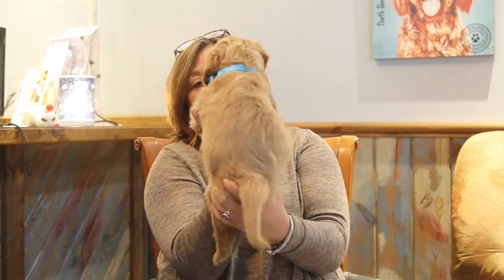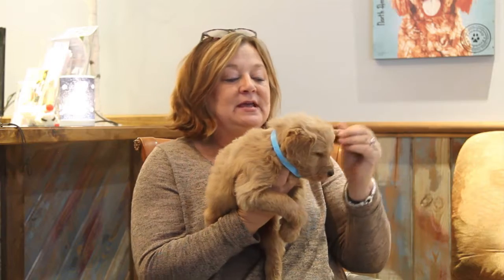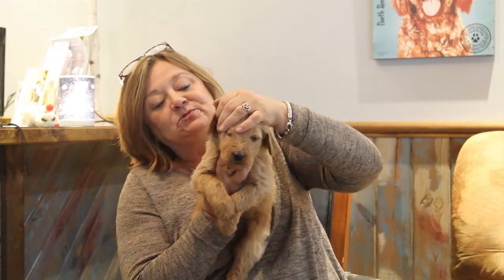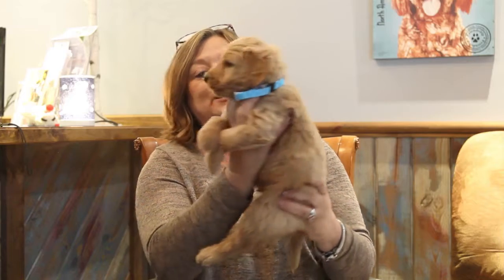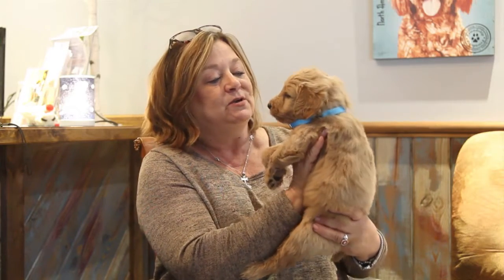Deb's Doodles Goldendoodles Paisley Nov 2017 Baby Blue Boy